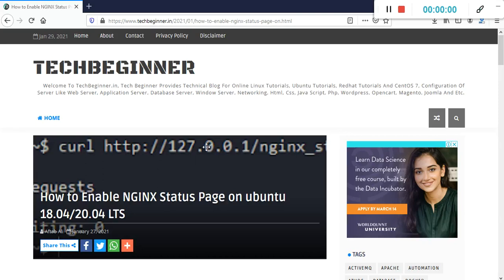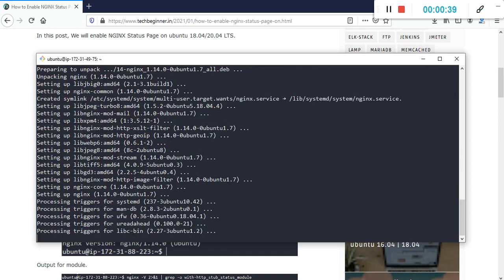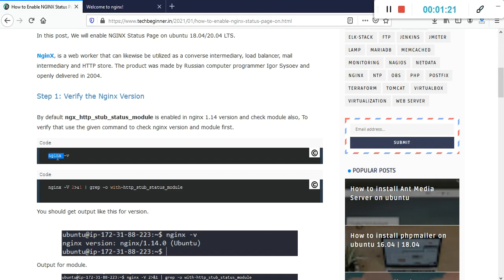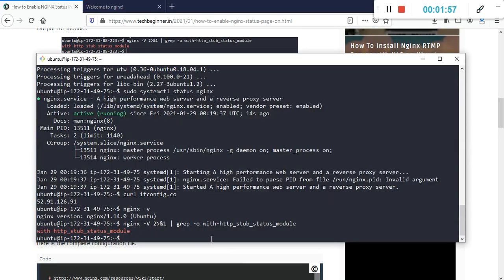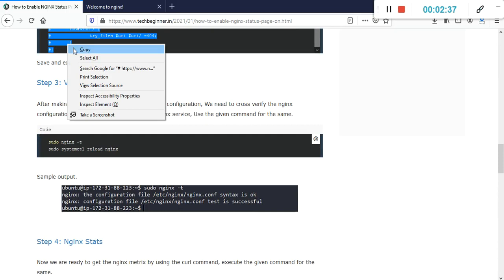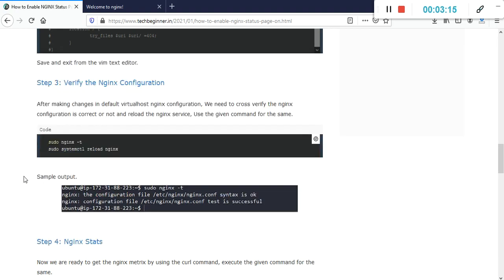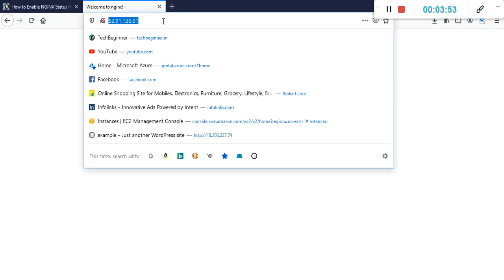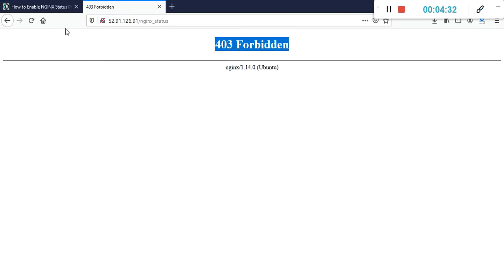Enable NGINX Status Page on ubuntu 18.04/20.04 LTS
In this video, We will enable NGINX Status Page on ubuntu 18.04/20.04 LTS.

NginX, is a web worker that can likewise be utilized as a converse intermediary, load balancer, mail intermediary and HTTP store. The product was made by Russian computer programmer Igor Sysoev and openly delivered in 2004.